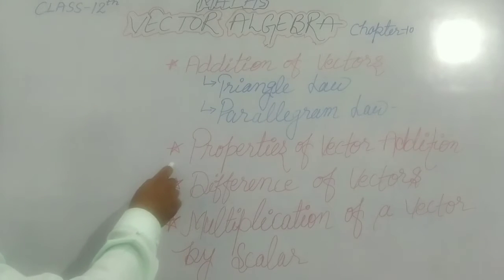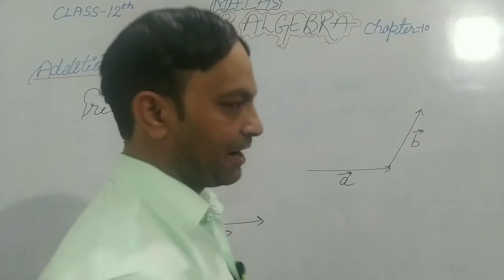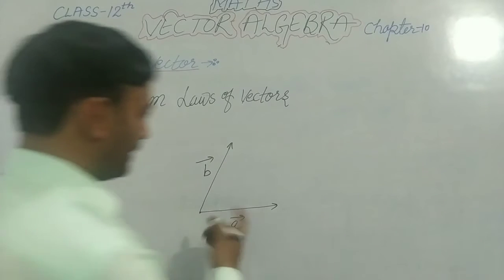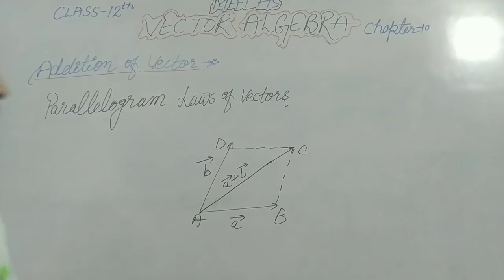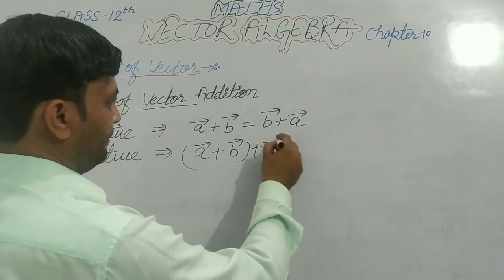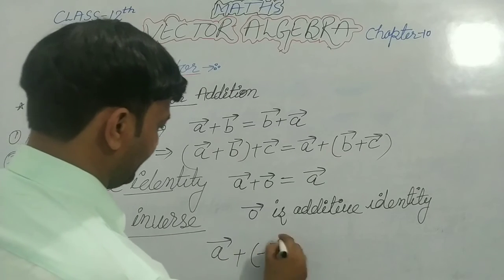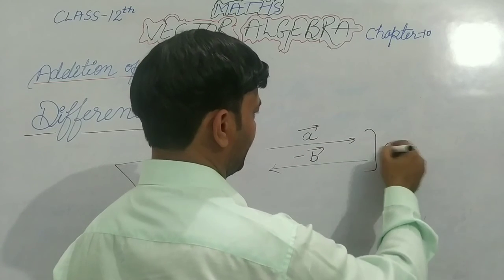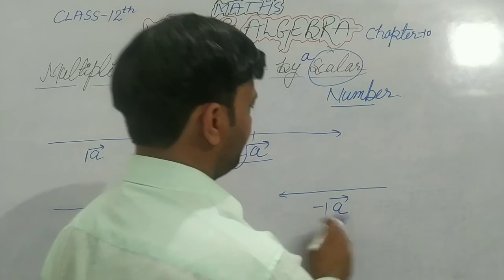class 12 th Ncert maths chapter 10 vector Algebra ( introduction part 2 )